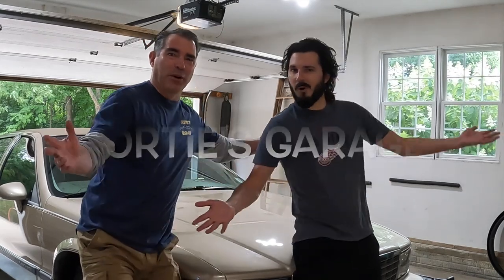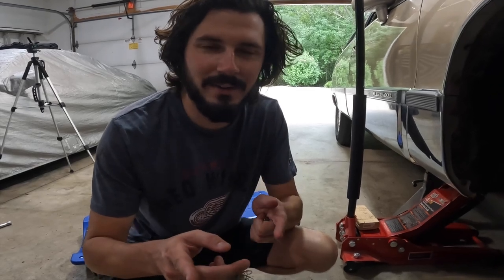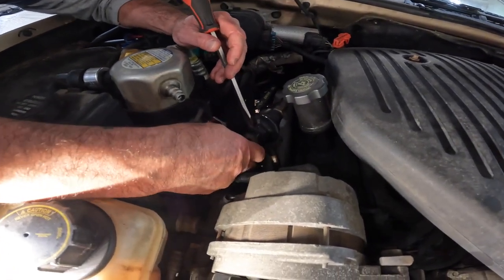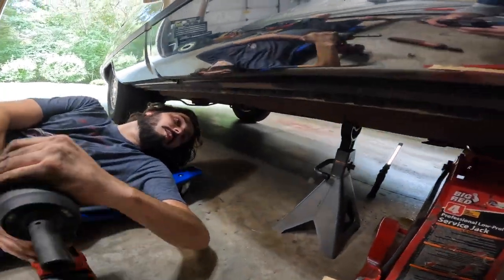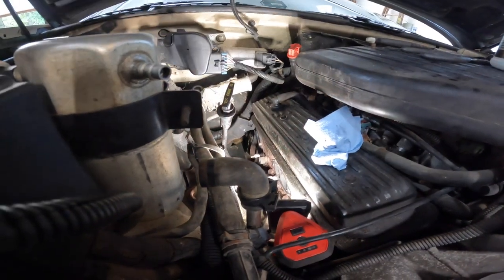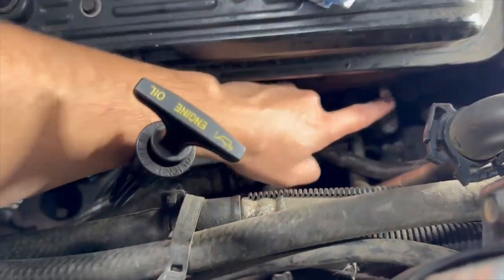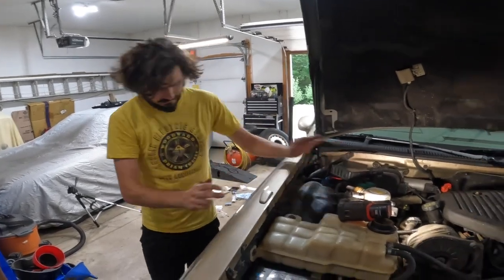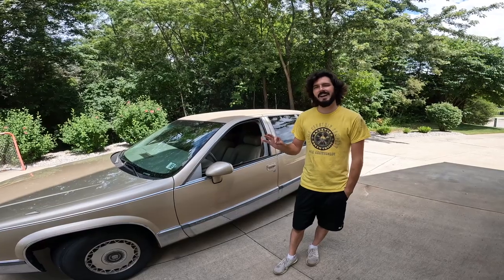Exhaust Manifold Extravaganza!!!! Project Goldmember Part 4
In part four of the 1994 Cadillac Fleetwood Brougham restoration project – T-Dawg calls in some reinforcements to help with the leaking exhaust manifold and subsequent exhaust stud drill out!!!   WOW – this took some time to complete….shout out to G-Pa making the audio cameo!!!

Don’t forget to check back and see the progress!!!

Milwaukee M12 Ratchet =
Milwaukee M12 Light =
Milwaukee work gloves =
WD-40 Rust Penetrant =
Torque Wrench, Digital =
Milwaukee High Torque ½ Impact =
Milwaukee Screwdriver Set =

Check it out and let us know what you think!!!